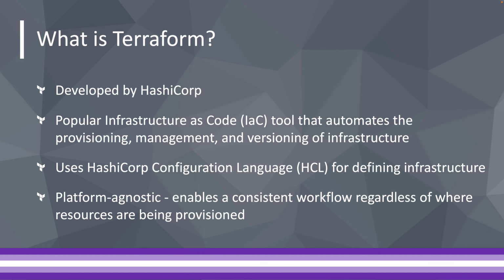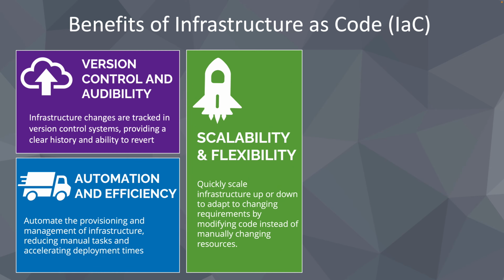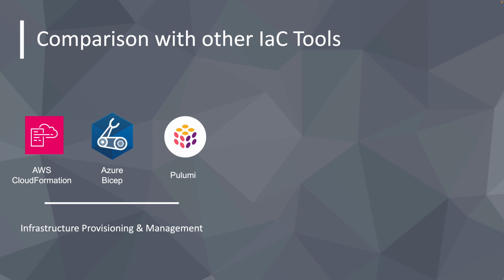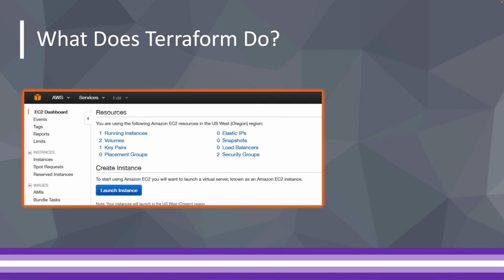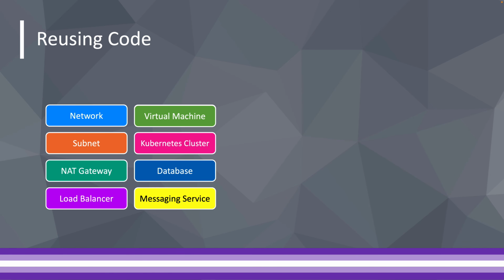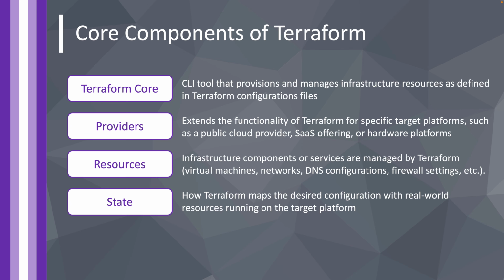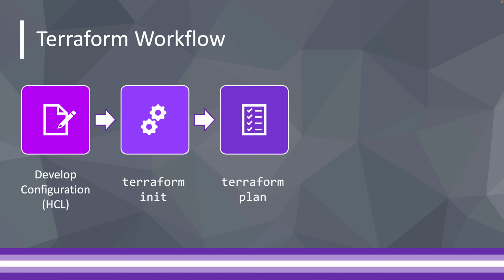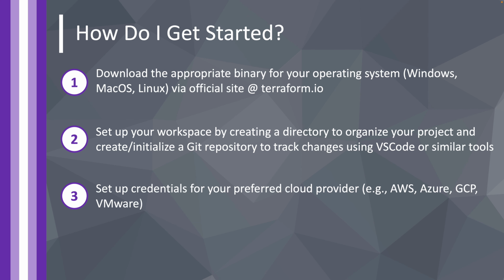Introduction to Terraform and Infrastructure as Code (IaC)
In this video, I explore the numerous benefits of using Infrastructure as Code (IaC) and show how Terraform can revolutionize the deployment and management of your cloud and on-premises resources. Don't miss out on using these tools to streamline your workflow!